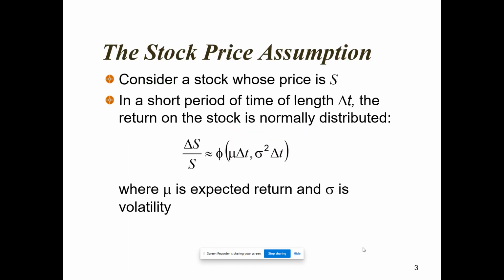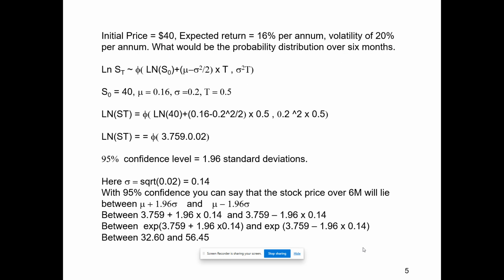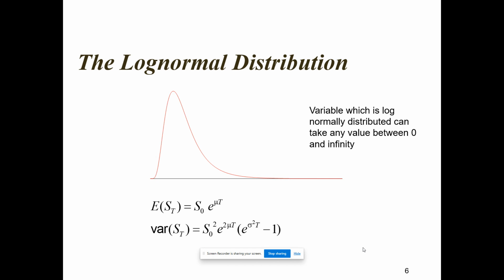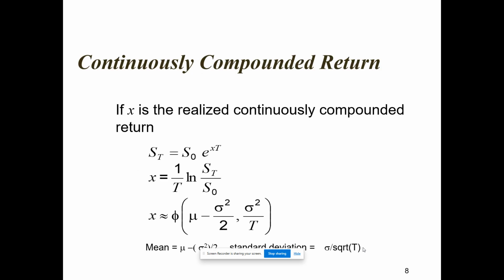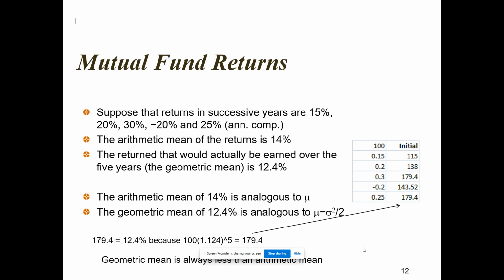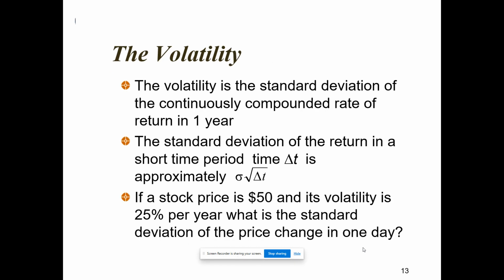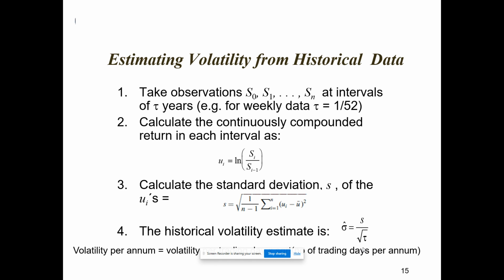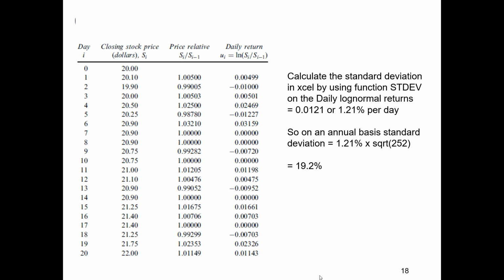Black Scholes Merton Model Part-1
This video is the first of a three part series on the Black Scholes Merton model for option priciing. It covers the basic concepts which are required for understanding the model with examples to explain each of the concepts.